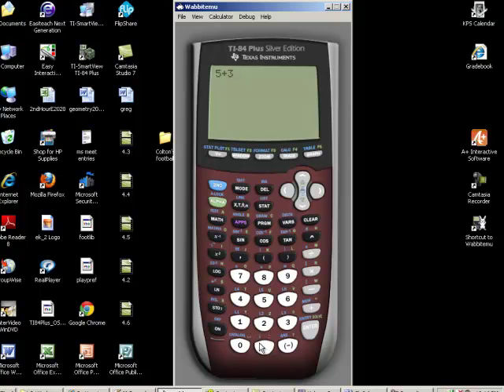4.6calculator help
Emeott's imaginary numbers on calculator